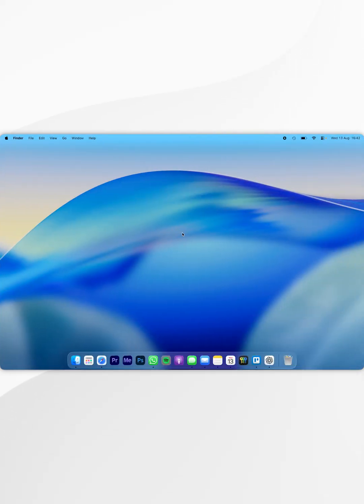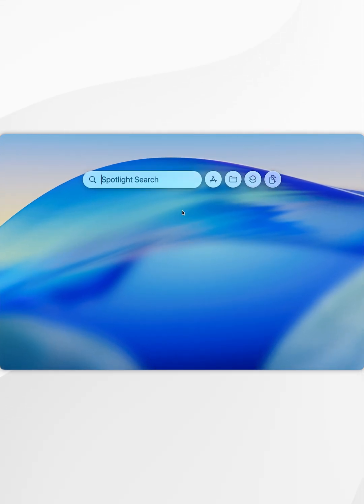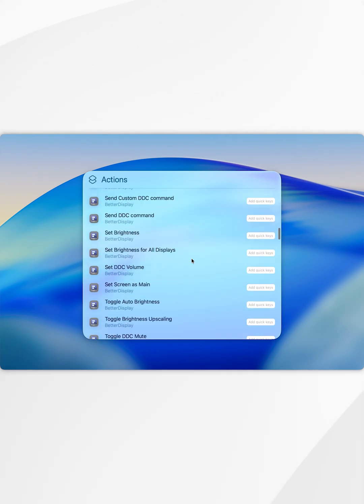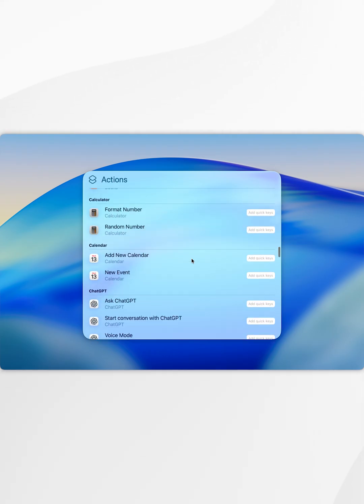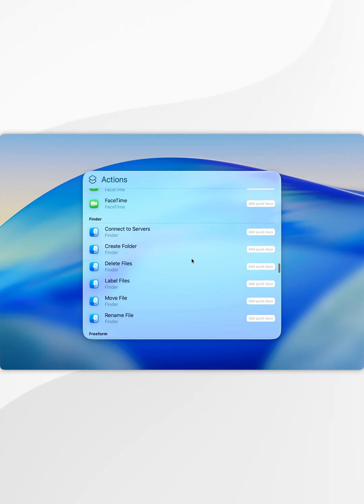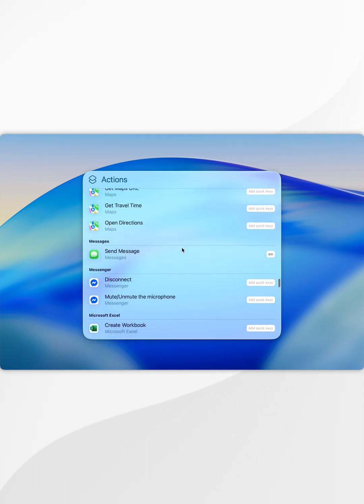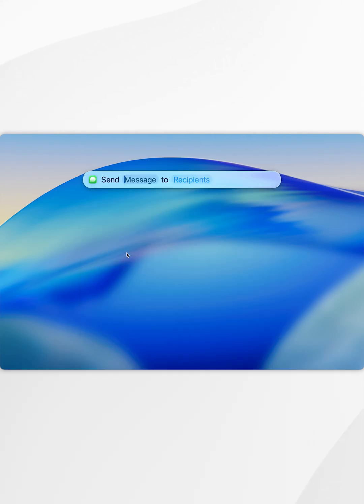💻 How To Send iMessage Using Spotlight On Mac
Today, you will successfully learn how to send an iMessage using spotlight search on your Mac. This makes sending messages quicker and easier by using action shortcuts inside spotlight search.

CHAPTERS
00:00 - Activity Shortcut List
00:32 - Send Message Spotlight Search